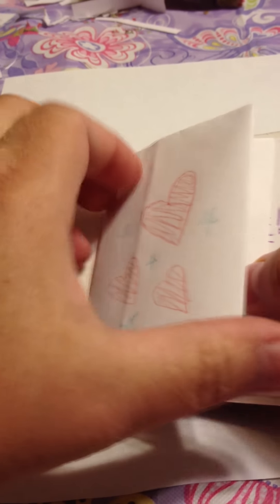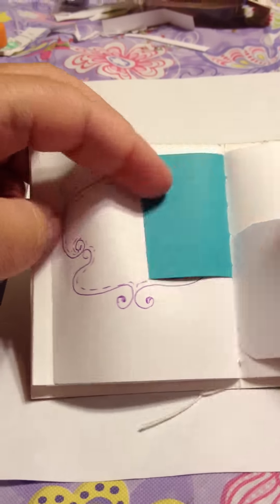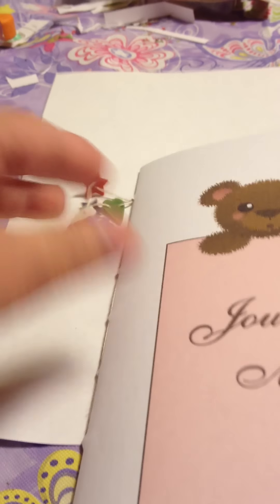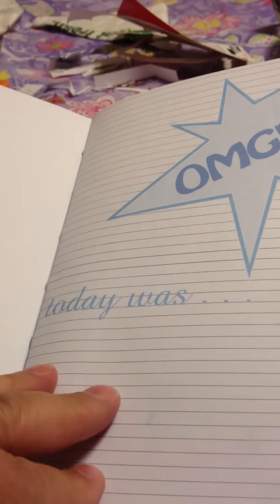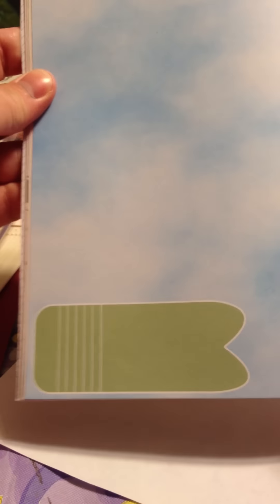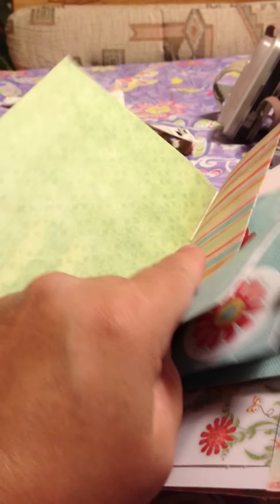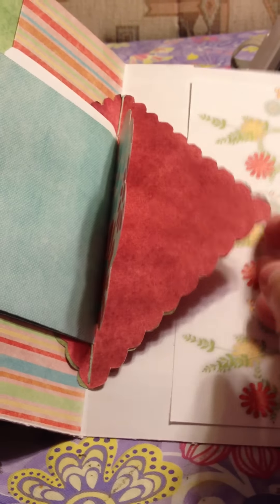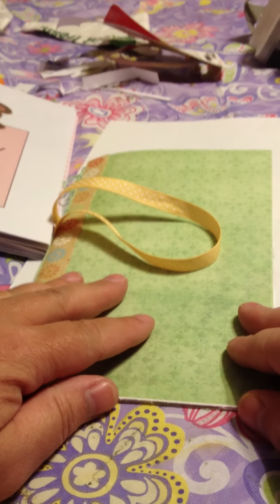dRsDaybooks.MOV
a few of my newly discovered addiction - daybooks!